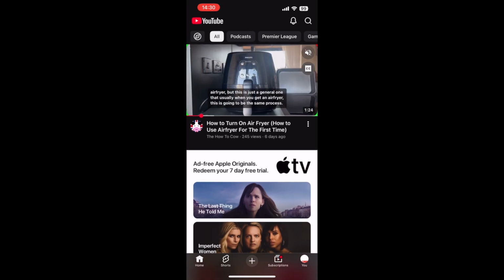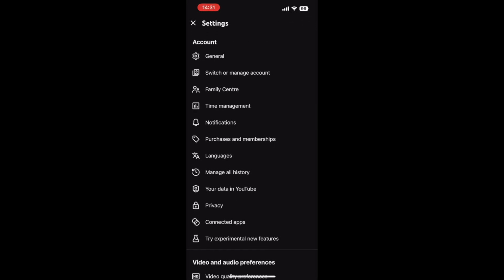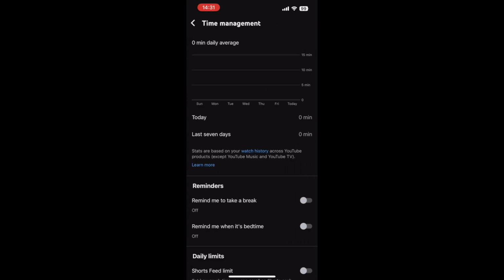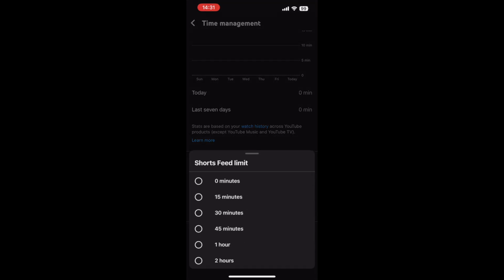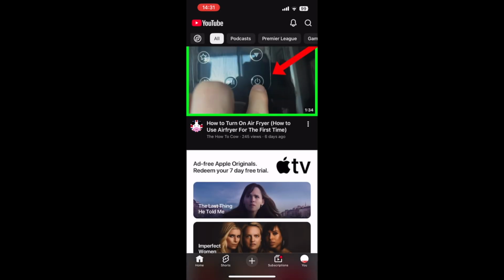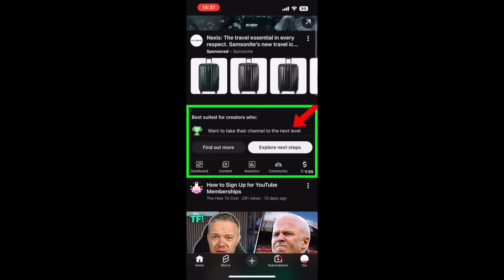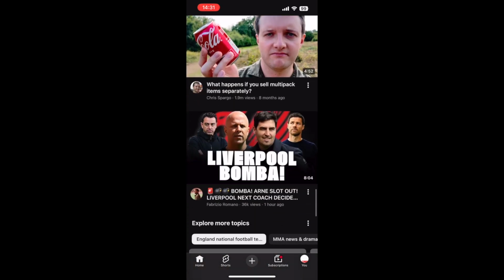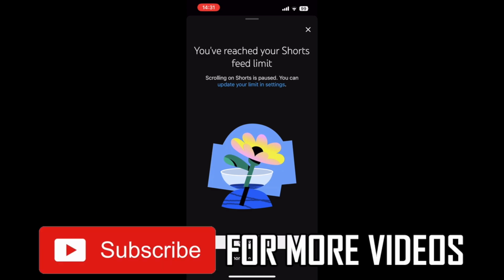How to Remove YouTube Shorts (NEW UPDATE in 2026)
How to Remove YouTube Shorts (NEW UPDATE in 2026). Step by step instructions of how to disable youtube shorts tab appearing on your youtube feed in your phone for Android and iPhone. You can also turn off youtube shorts on pc or mac laptop with the new youtube app update in 2026.